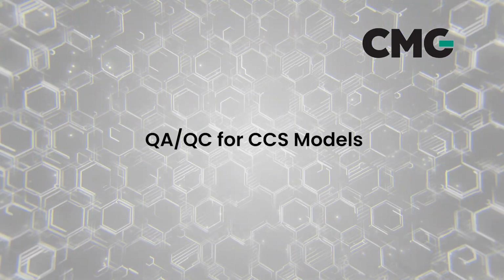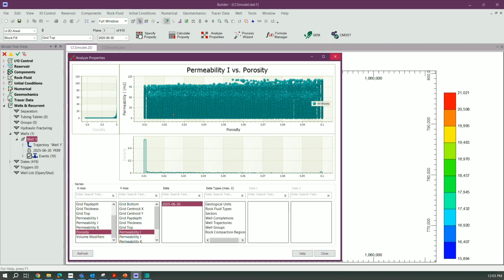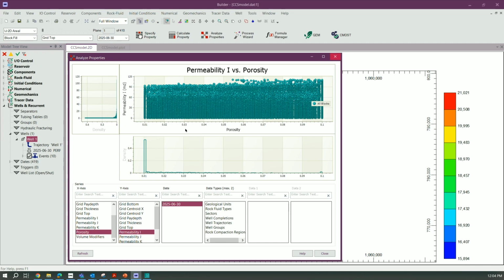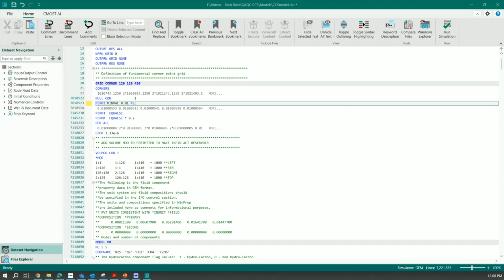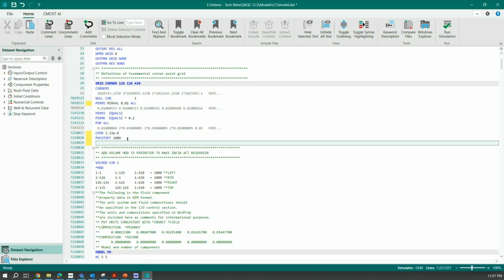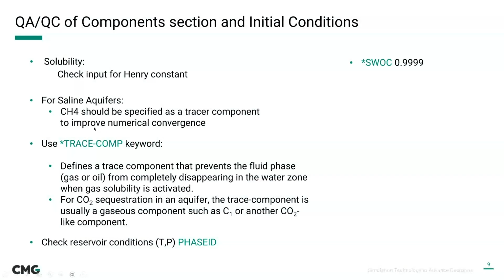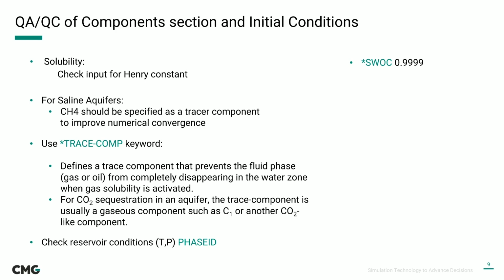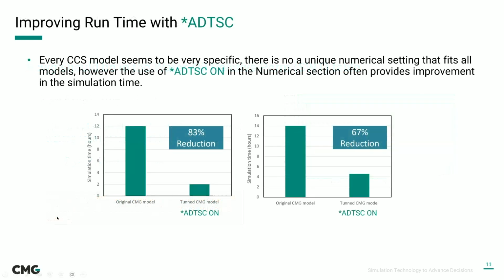QA/QC for CCS Models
The video covers the QA/QC of reservior properties, the component section of CCS models and explores the calculated pressure values of a saline aquifer.